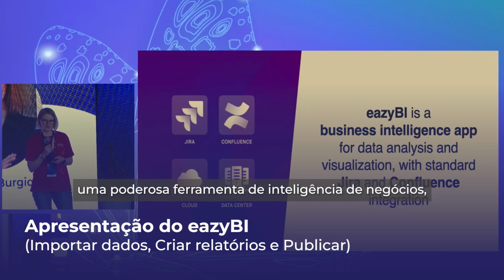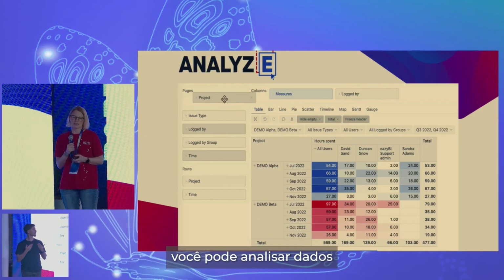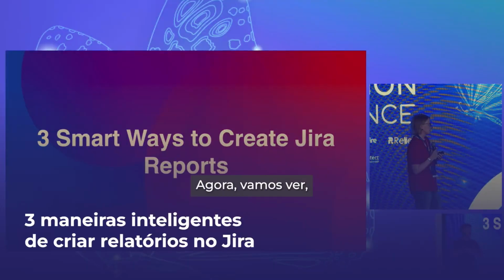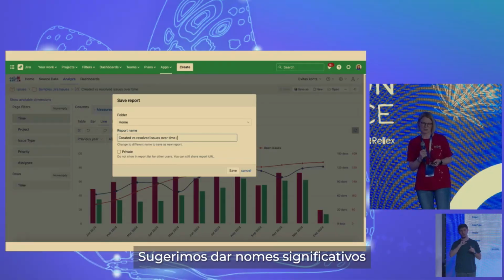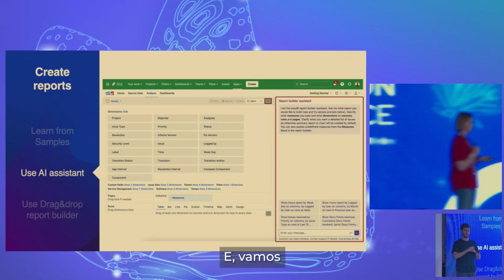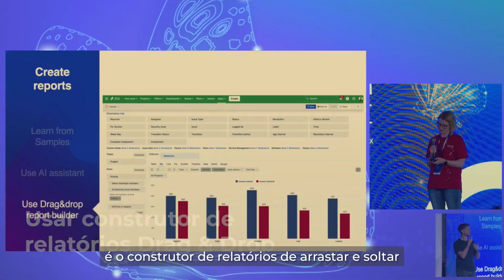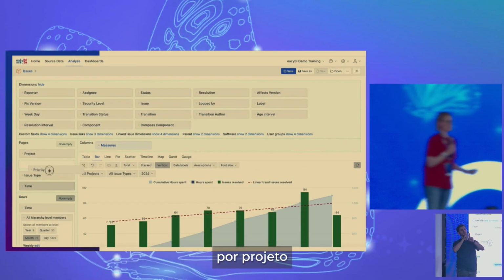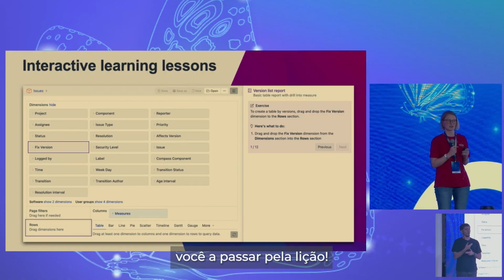Smart Reporting with eazyBI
Quer transformar dados em decisões com mais autonomia?

Na Nimble Evolution Experience 2025, Marita Burgio, Customer Support @‌EazyBI, mostrou como criar relatórios avançados e flexíveis com o EazyBI, usando uma interface simples de drag-and-drop.

A palestra trouxe insights práticos sobre:

- Conectar múltiplas fontes de dados
- Explorar detalhes de issues no Jira
- Compartilhar dashboards entre times
- Usar o assistente de IA do EazyBI
- Começar com as novas Learning Lessons, o recurso interativo de aprendizado em relatórios e MDX

E aproveite para se inscrever e acompanhar mais conteúdos como esse!